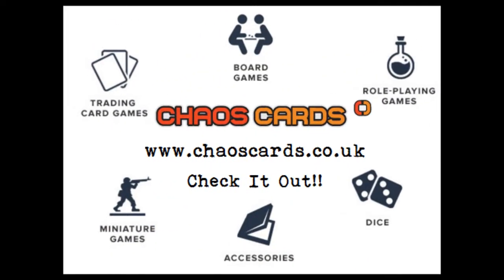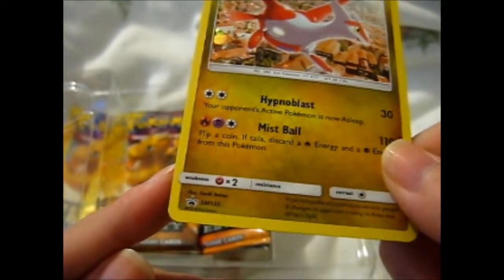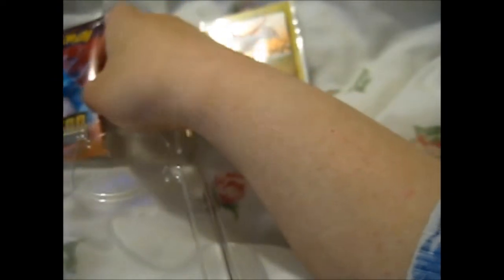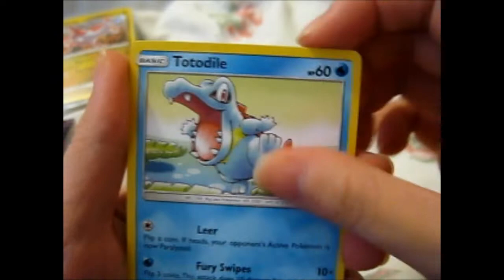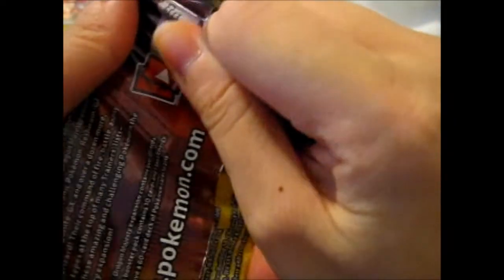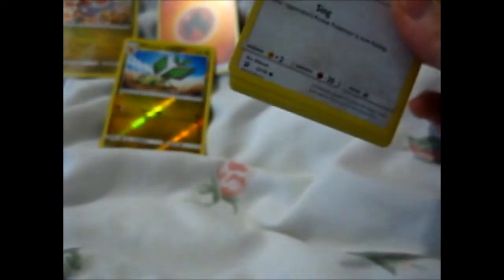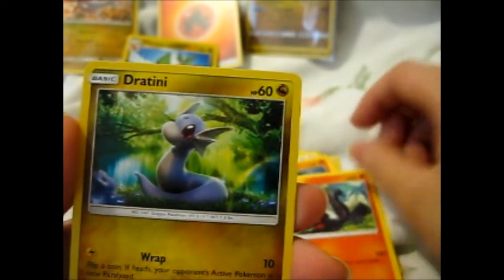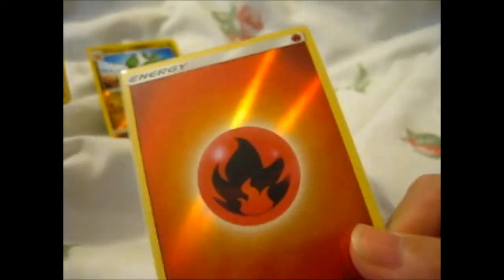Pokémon Dragon Majesty Latias Pin Box #2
Opening of: Pokémon Dragon Majesty Latias Pin Box #2